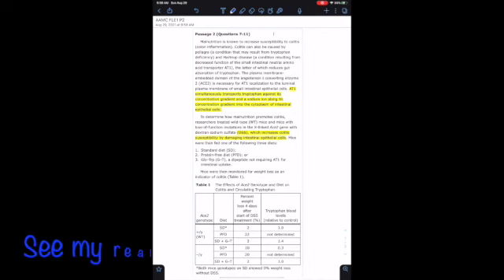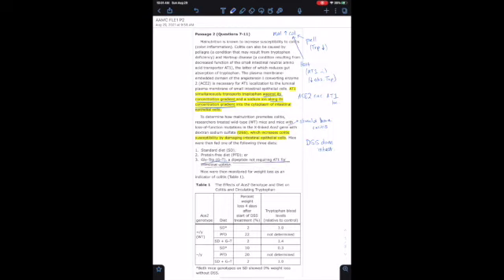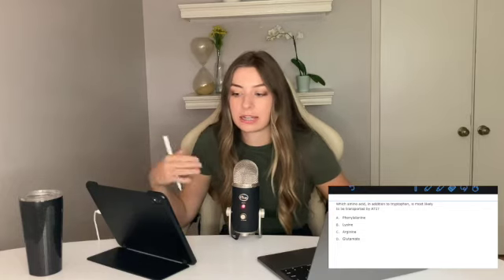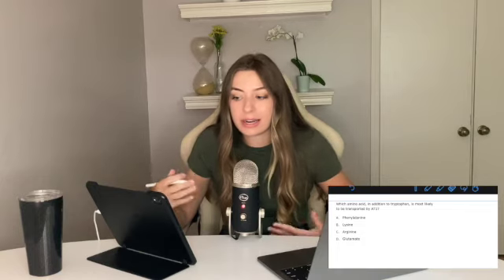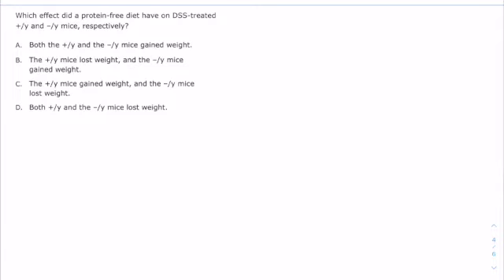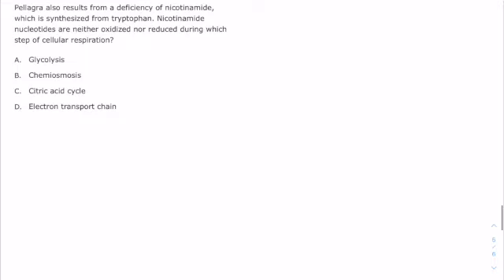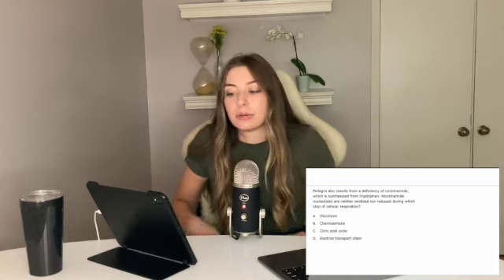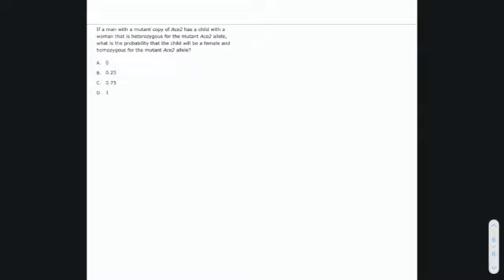AAMC Bio/Biochem PASSAGE BREAKDOWN - From a Professional Tutor!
Already taken the AAMC Practice Exam 1? Struggling to identify the correct thought process? Are your BB scores looking extra rough lately? Look no further! Join as professional MCAT tutor Maggie takes us step by step through a passage from the Bio/Biochem section of AAMC Practice Exam 1.